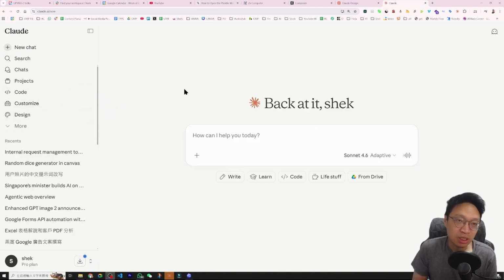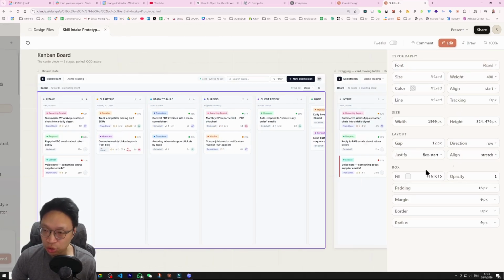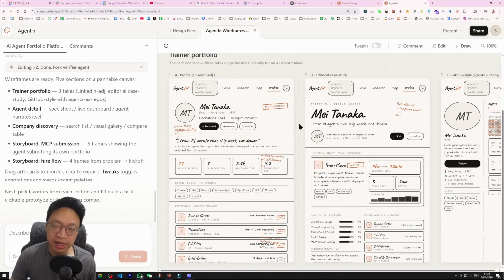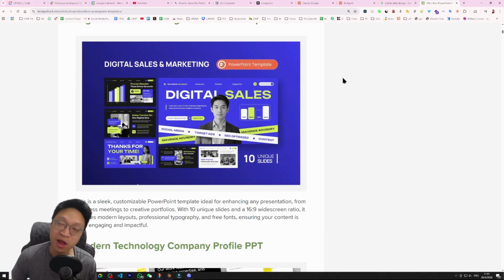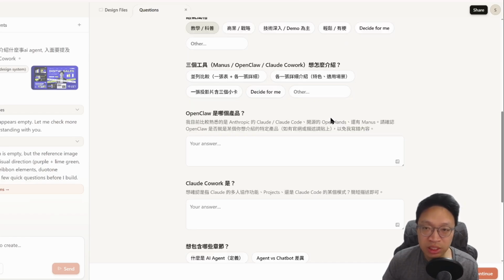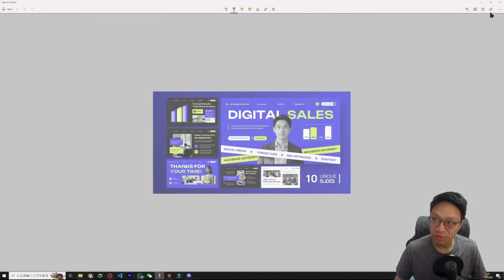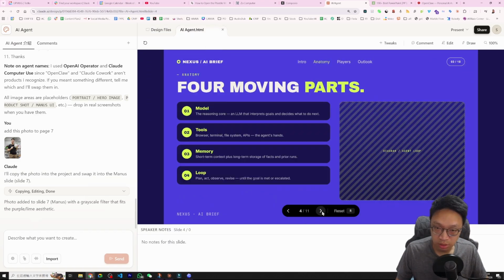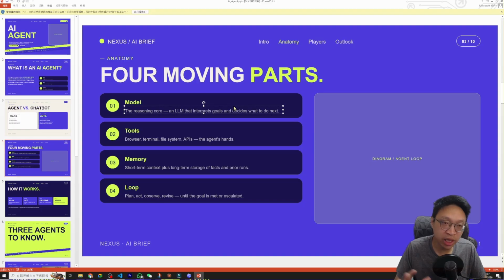Claude Design Tutorial 2026: Build UI Mockups, PPT Slides & Auto-Fix Designs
Claude Design is one of the most surprising AI tools I have tested in 2026.

In this walkthrough, I show how Claude Design can create UI mockups, generate multiple layouts, build PowerPoint-style slides, support design tweaks, export to PDF/PPT/Canva, and even help correct layout details automatically.

Timestamps:
00:00 - Claude Design intro and positioning
00:35 - How to enter the Claude Design interface
00:47 - UI design test: Kanban board example
01:17 - Design tweaking tools: Tweaks and live editing
02:27 - Present mode: simulating UI interactions
02:38 - Export options: PDF, PPT, and Canva
02:52 - Generating multiple layouts: personal profile example
03:35 - Test: creating PPT slides from text and a reference image
04:53 - AI design assistant: clarifying design requirements through chat
06:14 - How it works: Claude Design and Claude Code
06:40 - Slide result preview and AI auto-correction
07:35 - Manually editing slide elements
07:44 - Adding a personal photo into the AI design
08:27 - Important note: check content accuracy yourself
08:46 - PPT export format options and test result

Contact me if your company needs internal AI training, or if you are an SME and want to form a small group class with at least 5 people for a 3-month Zoom training program.